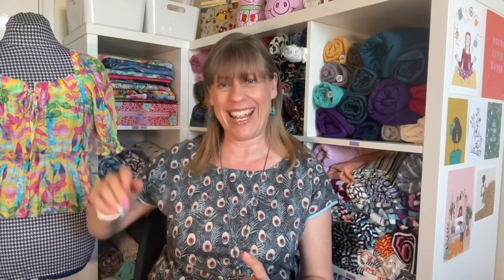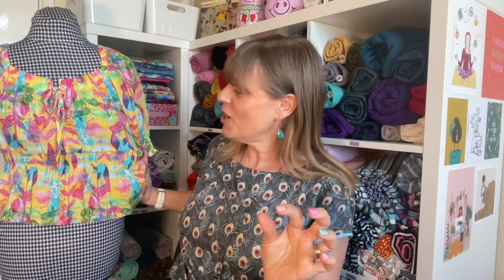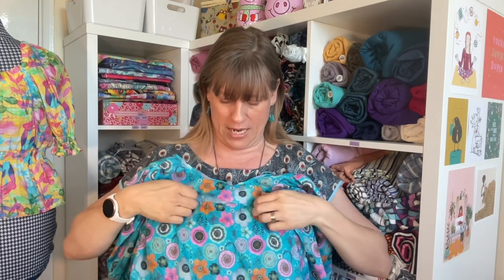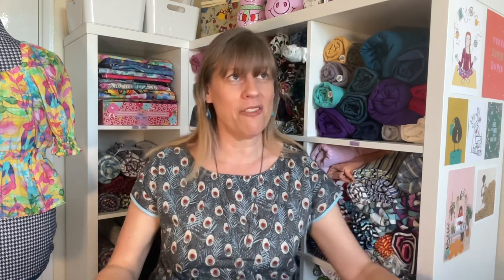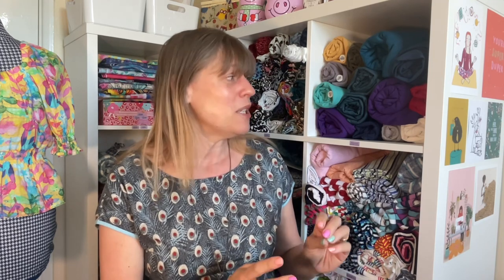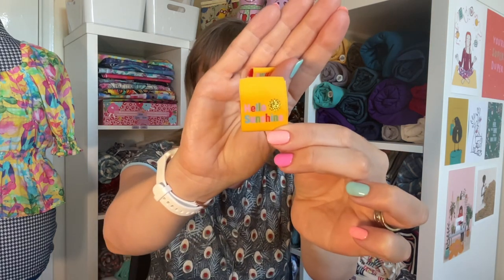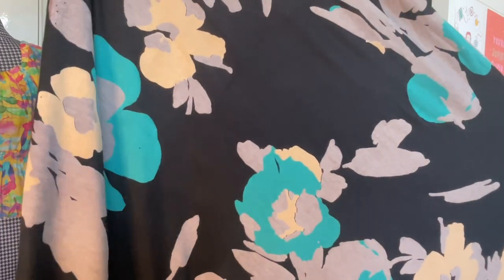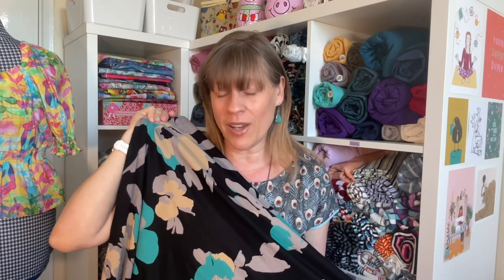Friday Sews 26th May 2023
Here is my weekly Friday Sews video, I hope you enjoy it and as always I will list below the details of anything or anyone that I talked about in this video so you can check them out for yourself.

Don’t forget to check out the other Friday Sews vloggers, especially Jen ​⁠ who started the whole thing!

​⁠Other mentions:
Angela @DevonThreadTales
Laura @TheSpeckySeamstress
Tamlyn @SewnontheTyne

xxstitchriprepeatxx

Love,
Helen x